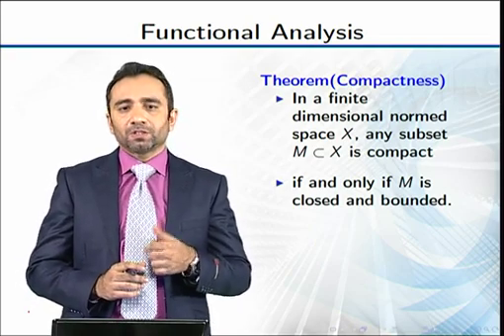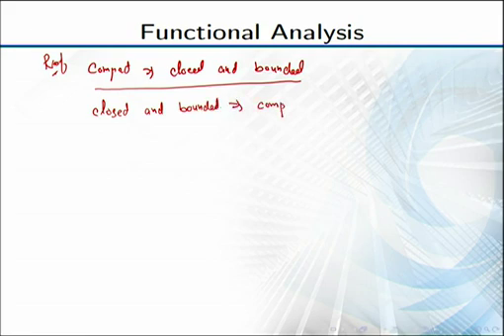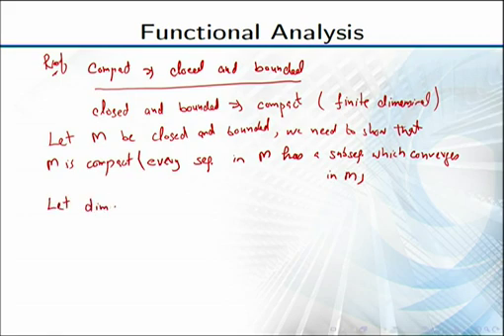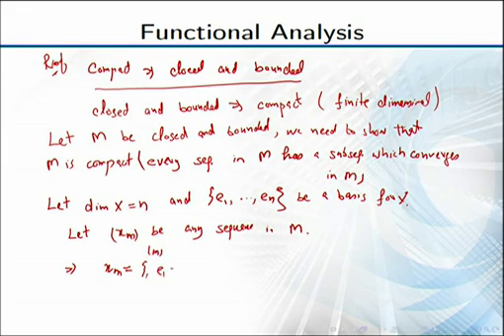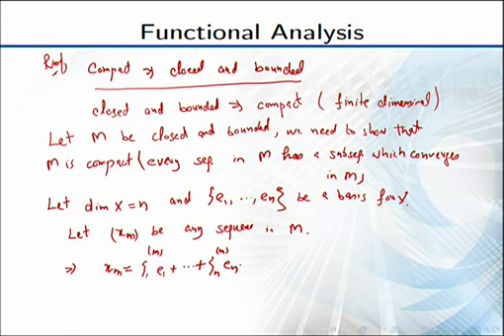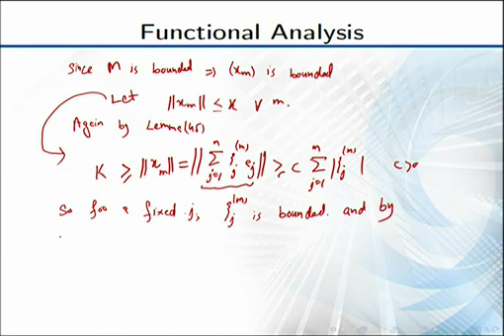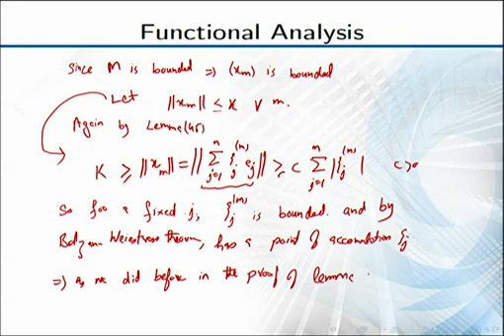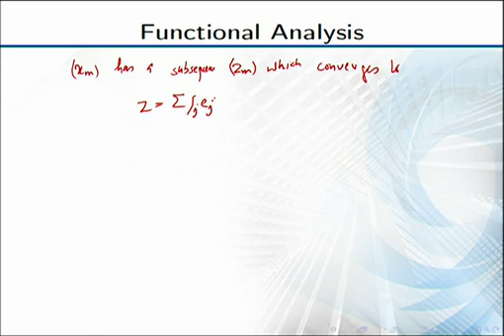MTH641_Topic050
MTH641 - Functional Analysis